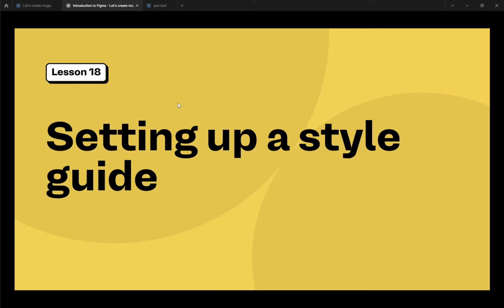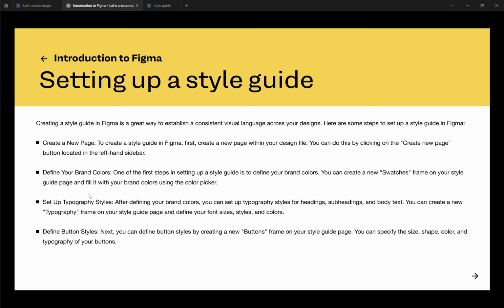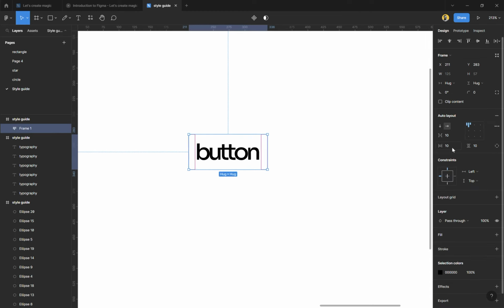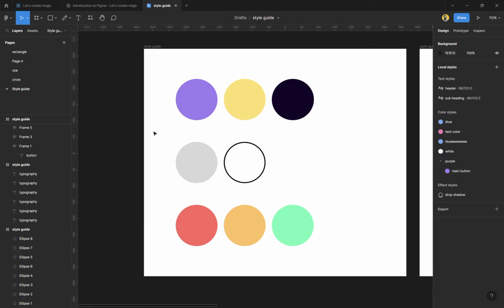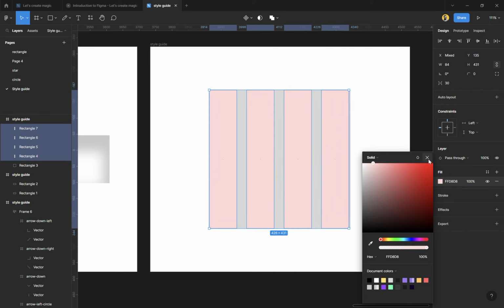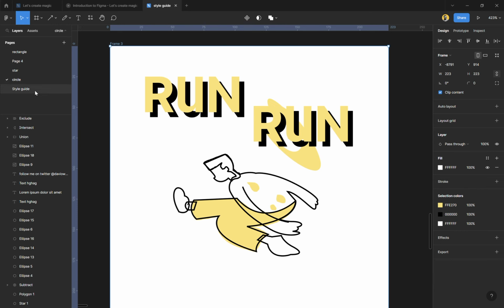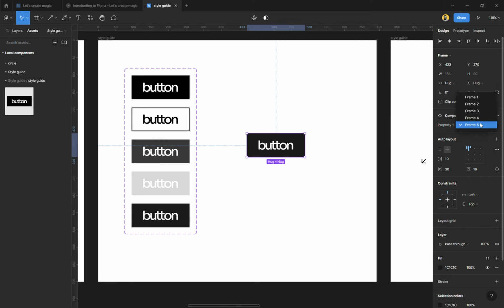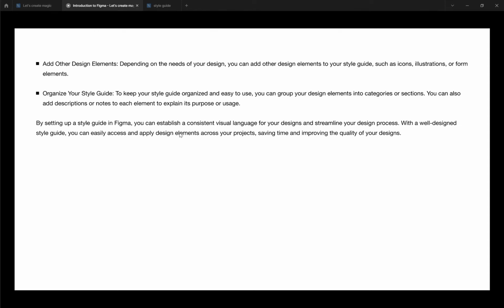setting up a style guide